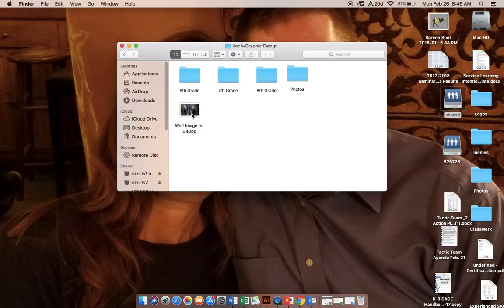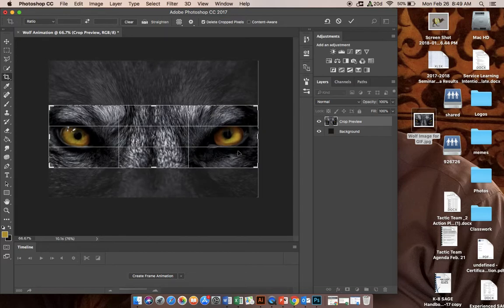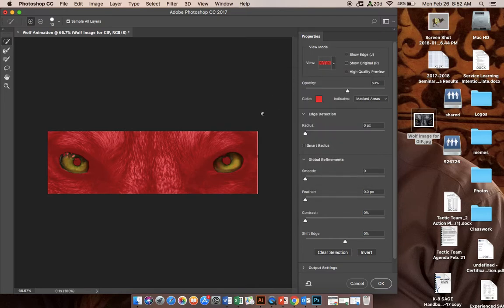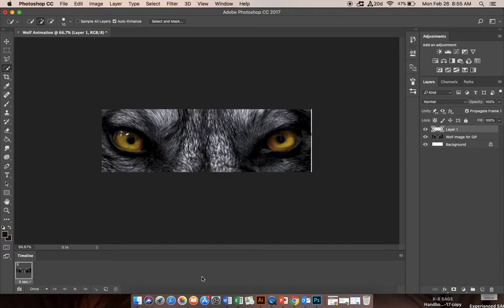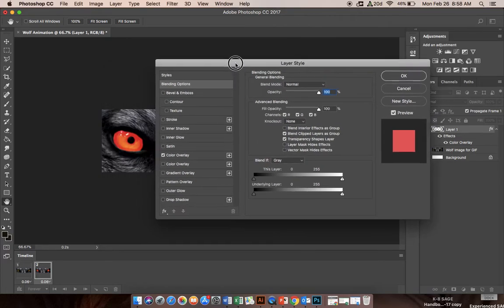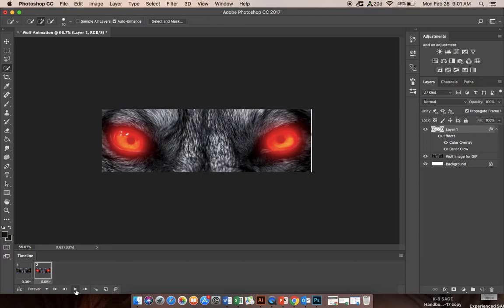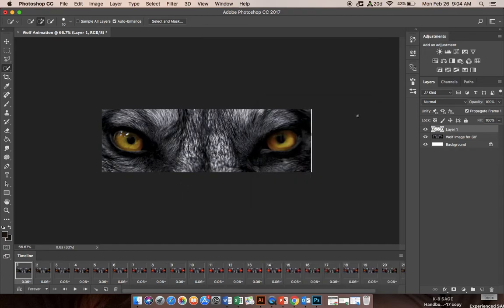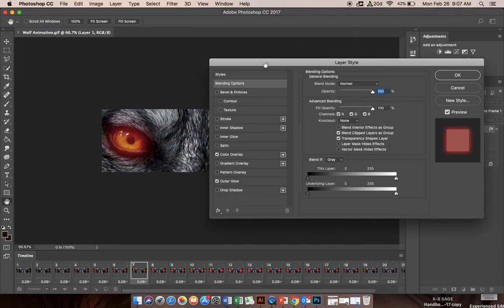PhotoShop Animation Tutorial